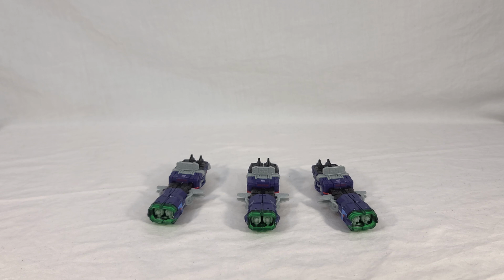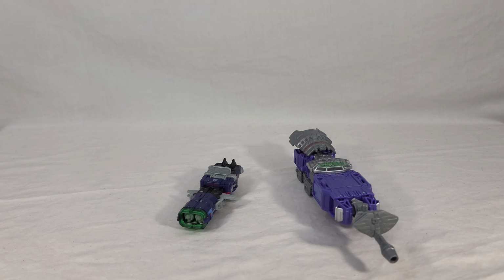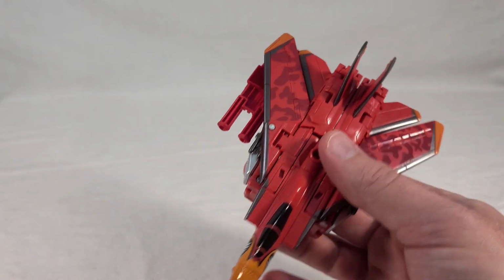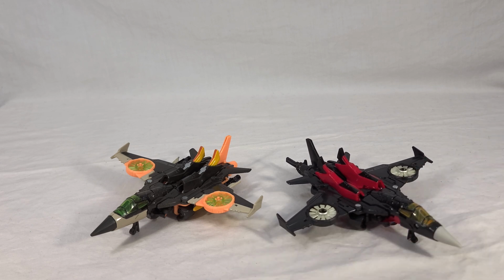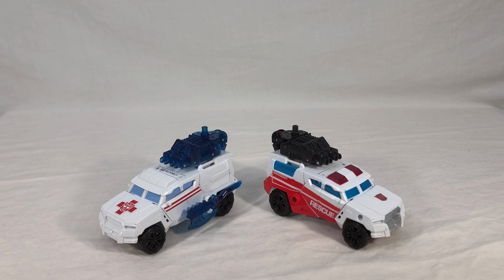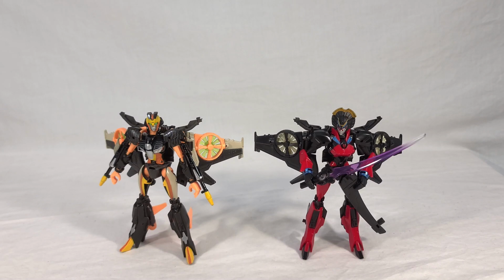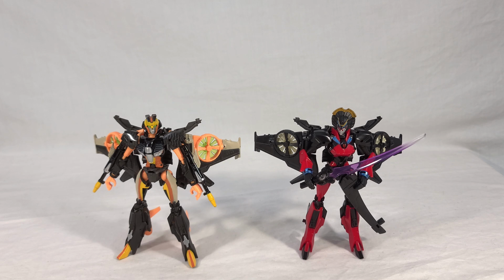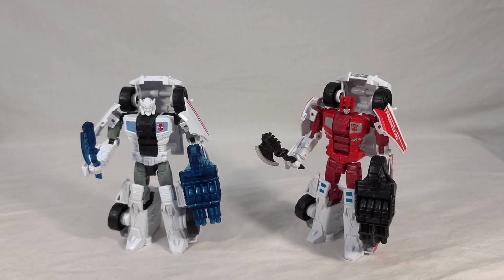Transformers Review: BotCon 2016 Megatron, Airazor, Ratchet, Terrorsar, & Reflector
Video review for BotCon 2016 exclusive souvenir figures Predacon Megatron, Terrorsaur, Decepticon Reflector trio, Maximal Airazor and Autobot Ratchet.

0:00 Introduction / Alt Modes
3:43 Reflector Alt Mode
5:43 Shockwave Alt Mode Comparison
6:40 Refraktor Alt Mode Comparison
7:56 Camera Mode
9:45 Terrorsaur Alt Mode
10:30 Air Raid Alt Mode Comparison
11:45 Airazor Alt Mode
12:31 Windblade Alt Mode Comparison
13:26 Ratchet Alt Mode
14:44 Red Alert Alt Mode Comparison
16:35 Megatron Alt Mode
20:11 Megatron Alt Mode Comparison
22:11 Reflector Robot Mode
23:28 Terroraur Robot Mode
24:22 Airazor Robot Mode
25:34 Kingdom Airazor Group Shot
26:36 Ratchet Robot Mode
28:25 Megatron Robot Mode
30:05 Kingdom Megatron Group Shot
31:22 TM2 Megatron Group Shot
32:44 Robot Modes / Final Thoughts